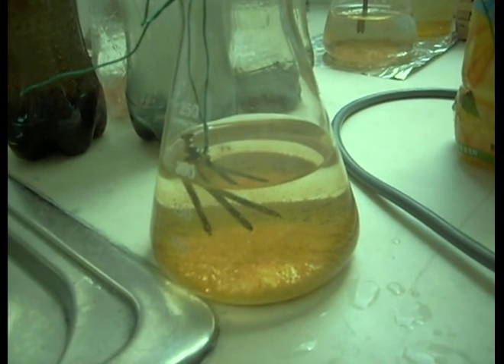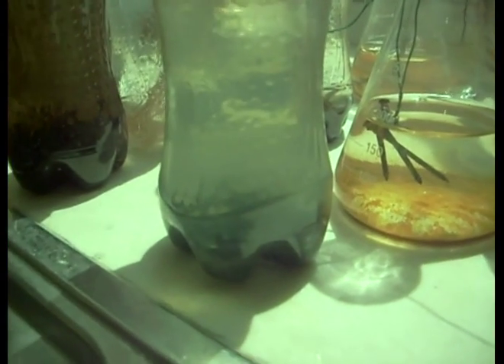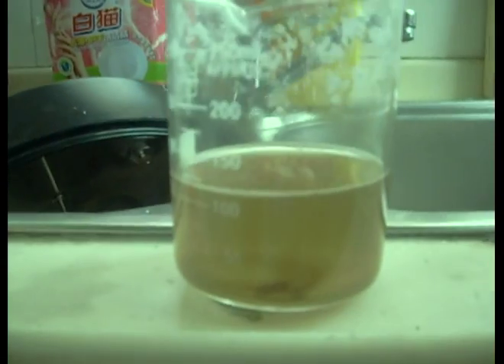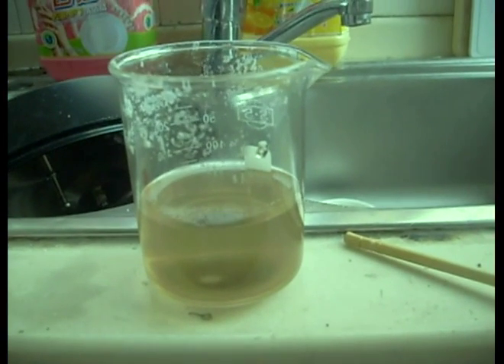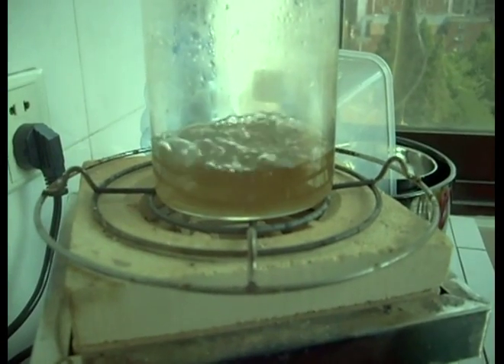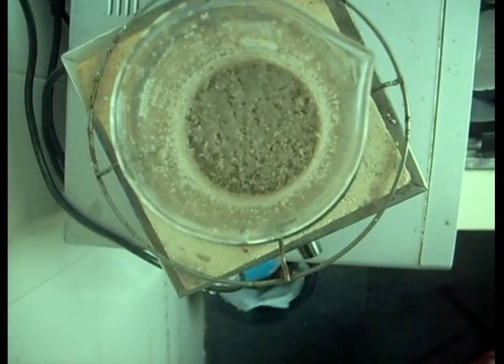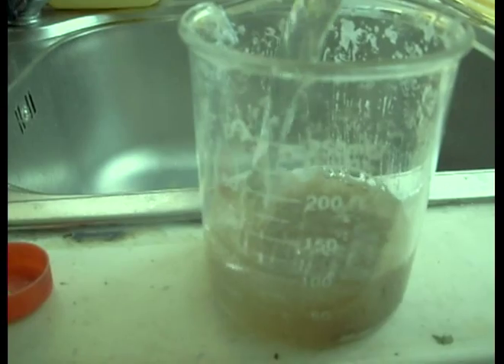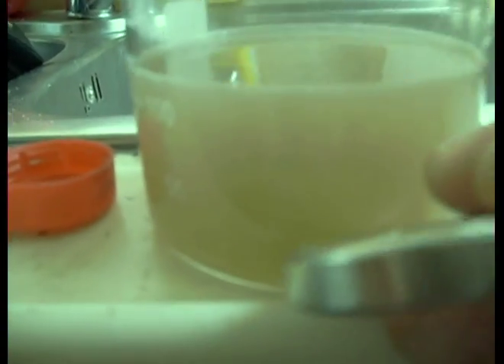DIY Iron(II) Oxide - Saline solution, concentration, and salt storage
This video demonstrates how to produce some home-grown Iron(II) Oxide, otherwise known as ferrous oxide, or black rust.

Iron(II) Oxide is produced when Iron oxidises but does not have enough oxygen to get all the way up to Iron(III) Oxide. The oxidation process can be stalled and it will happily oxidise to black rust and stop there under the right conditions.

The simplest way to do this is to put some iron in a sealed container. Fill it will heavily saturated salt water and let it sit for a few days. It helps if the iron is "pre-rusted" a bit to "jump start" the rusting process.

The heavy concentration of salt will keep the levels of dissolved gases very low and deprive the iron of easy access to oxygen.

As the iron rusts in low oxygen environment, it becomes Iron(II) Oxide and forms a layer of fine particulate on the bottom of the container.

This stuff is used for many things, often as black colouring and dye.

Concentrating it is a simple matter of using magnets, and at any point it can either be stored is it's salt water solution or dehydrated and bound to/into forming salt crystals.

This is for DIY and experimental purposes only, please don't oxide iron or any other metals, excessively or unnecessarily, it takes alot of energy to reduce the original metal oxides into the pure metal form. every time you oxidise metals you are undoing alot of hard work.

I plan to use this stuff in my water circuits. It will allow me to add magnetic responsivity into my fluid environment. Not sure if it will be used to "pump" water, open/close "gates" or various other applications. we will have to see what works ;)